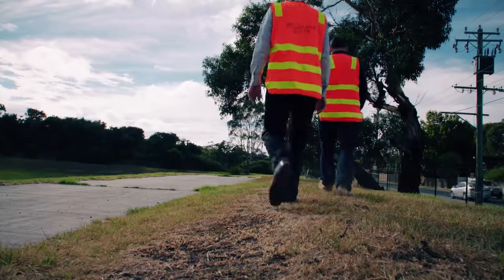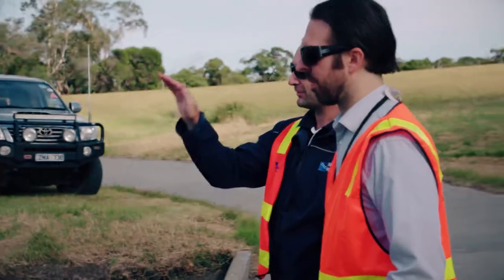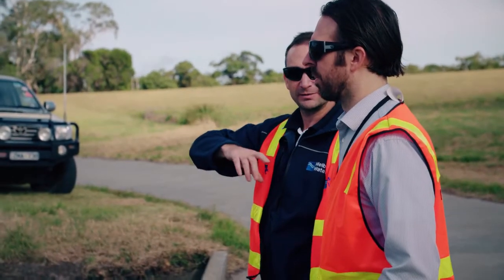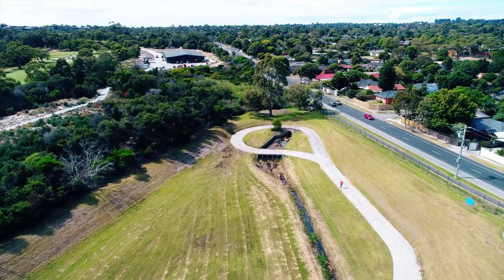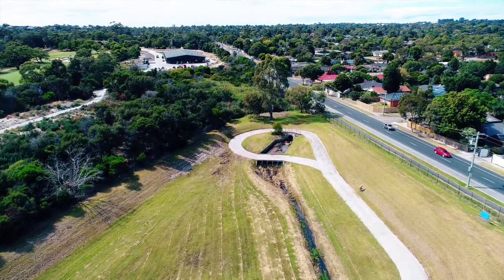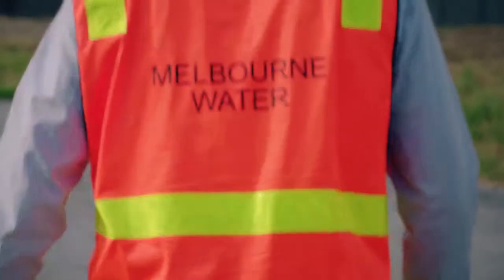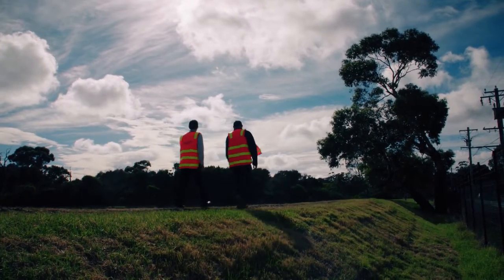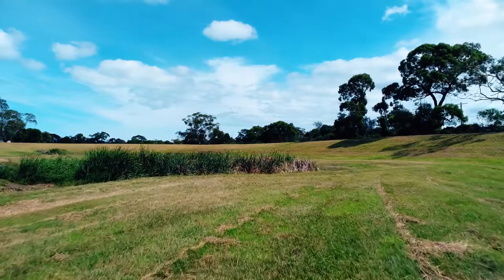Melbourne Water Retarding Basin Program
Paul Coysh, a Team Leader for Melbourne Water's Major Program Delivery provides an explanation of the Melbourne Water Retarding Basin Program.